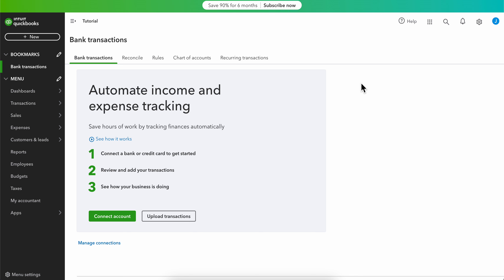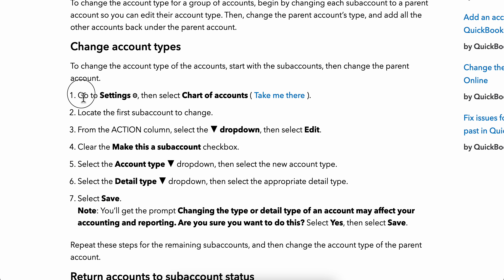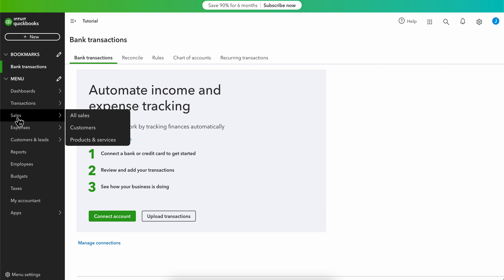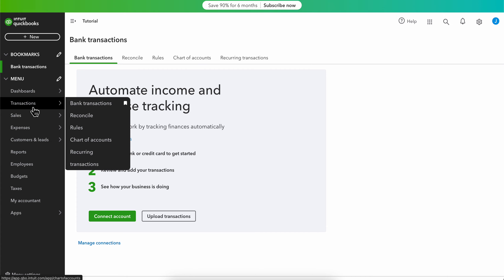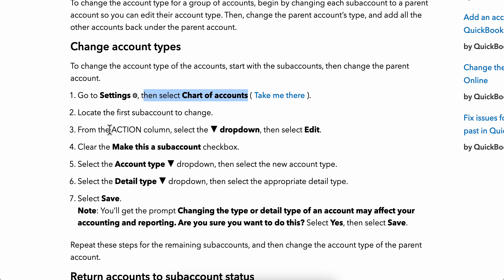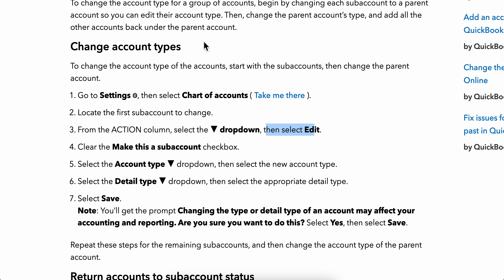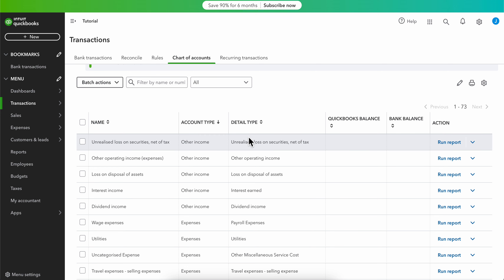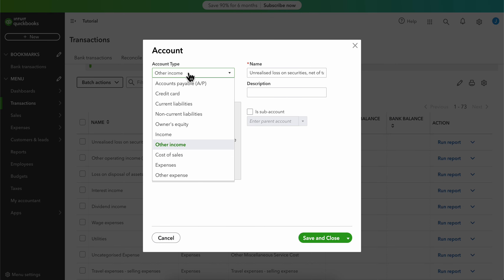HOW TO CHANGE ACCOUNT TYPE IN QUICKBOOKS (2025)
HOW TO CHANGE ACCOUNT TYPE IN QUICKBOOKS

In this video we show you HOW TO CHANGE ACCOUNT TYPE IN QUICKBOOKS. If you want to know HOW TO CHANGE ACCOUNT TYPE IN QUICKBOOKS then this is the perfect tutorial for you.